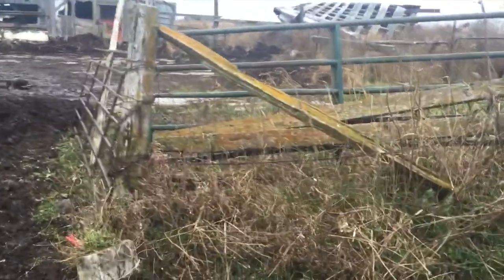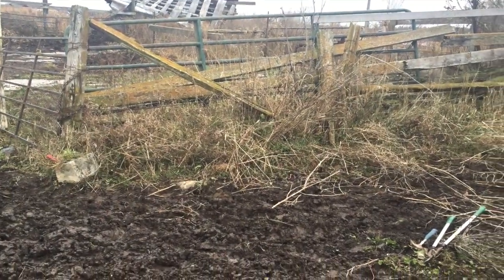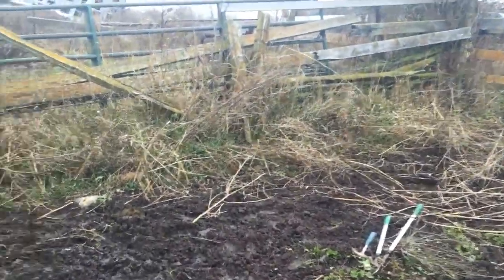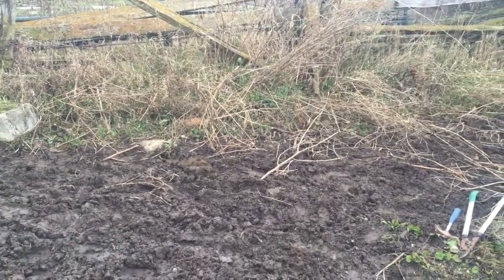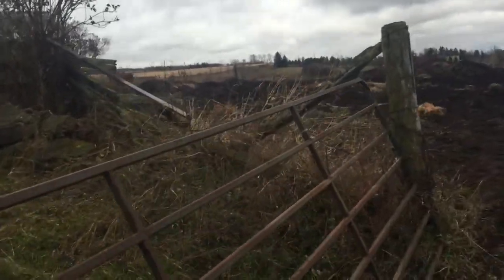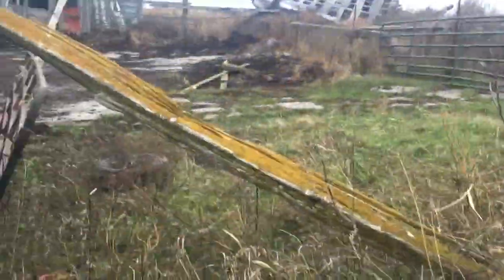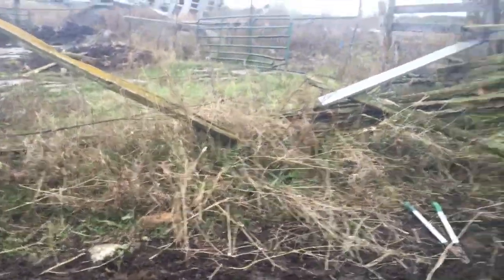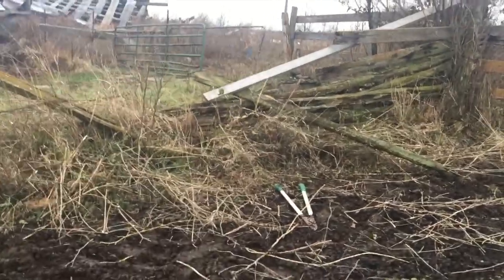fixing barn yard fence & gate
This video is about fixing barn yard fence & gate